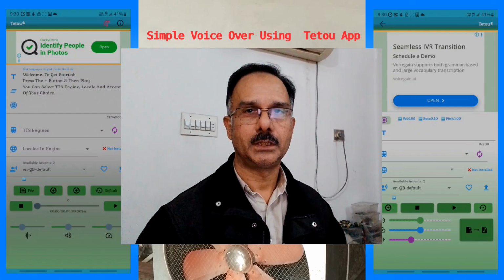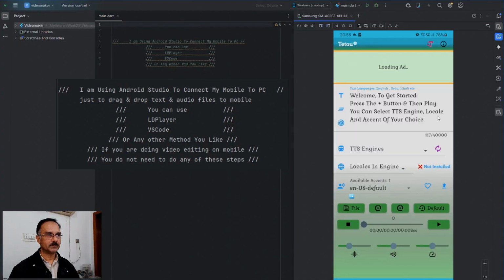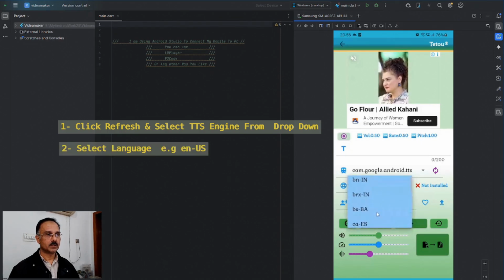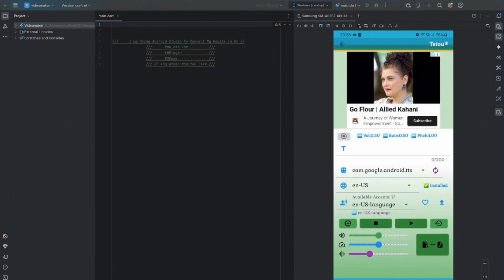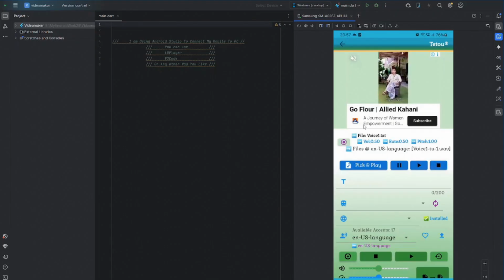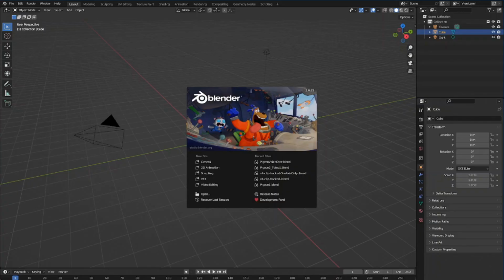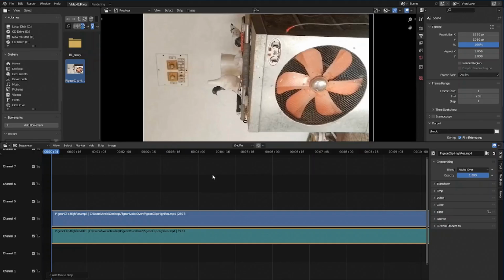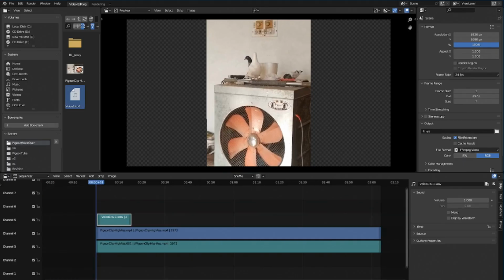Voice Over Using Tetou TTS App & Blender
Short tutorial which uses Tetou TTS App to convert text to audio. This Audio is then used for Voice Over On a Clip Showing Pigeons